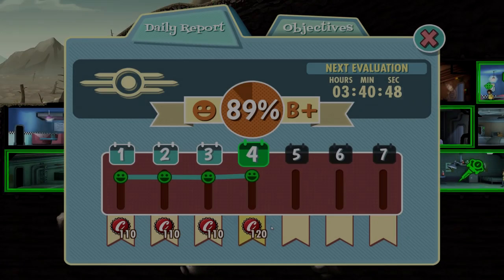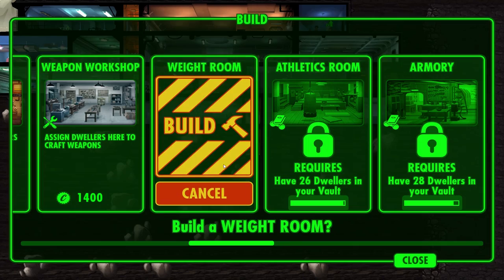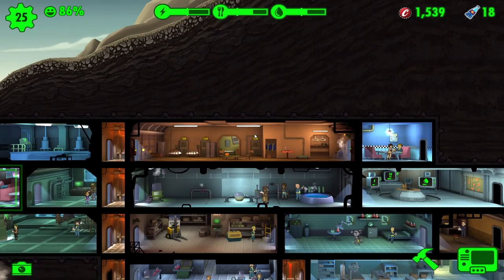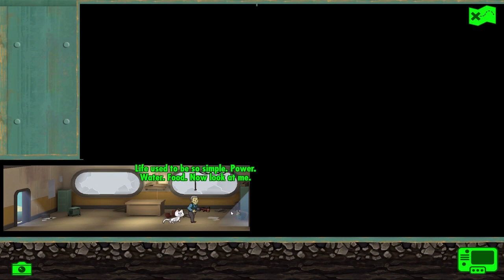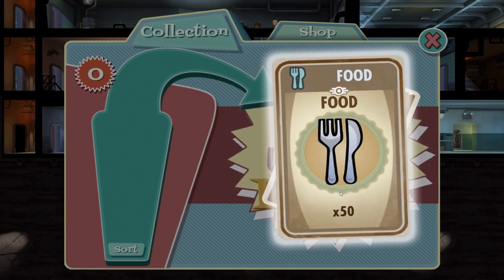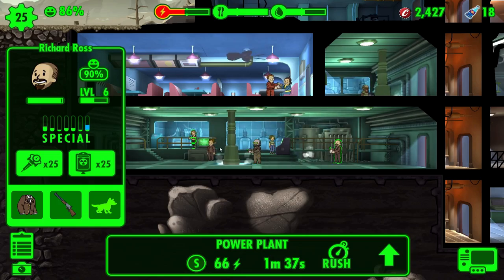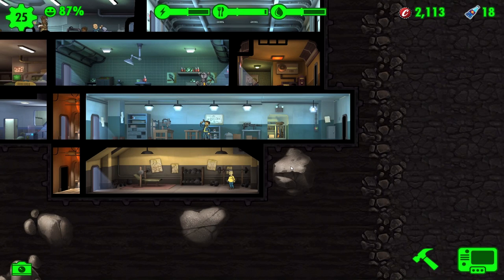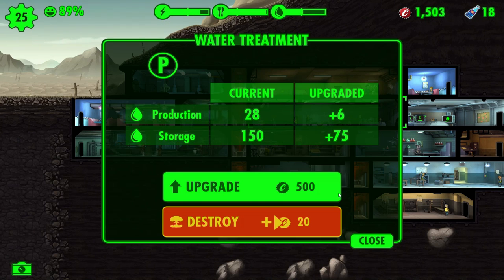MYSTERIOUS STRANGER MAKES IT RAIN, Washington's Quest... - Fallout Shelter Gameplay Part 4 PC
Welcome to FALLOUT SHELTER Gameplay, where we must survive and thrive our Vault in the wasteland as creatures, bandits, and more try to kill us!! We're hopping back into Fallout Shelter since it just came out on Steam/PC for free, and THE MYSTERIOUS STRANGER MAKES IT RAIN?!? We also send Abraham Washington on a Quest... (I'm excited for the loot ;P) Let's hop in & survive the Wasteland in today's episode of Fallout Shelter Gameplay PC!!

What is Fallout Shelter on PC/Steam (Free!)?

Vault-Tec has provided the tools, but the rest is up to you. What are you waiting for? Get started building your Vault today for FREE.